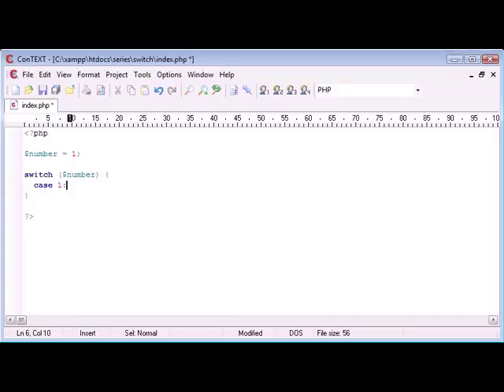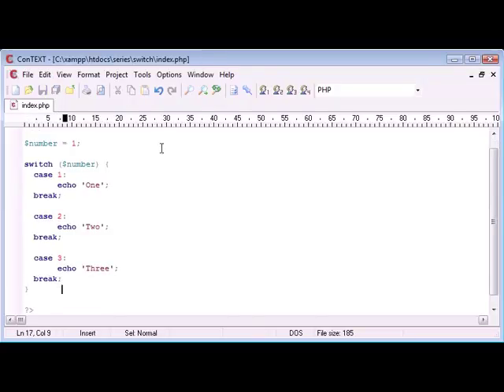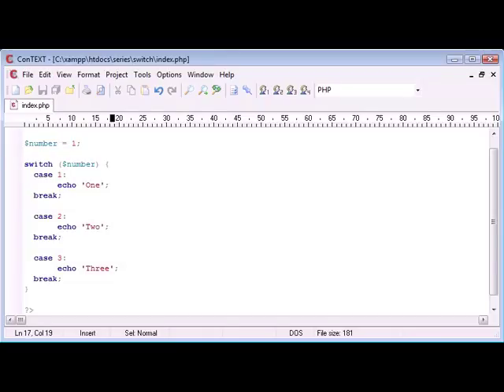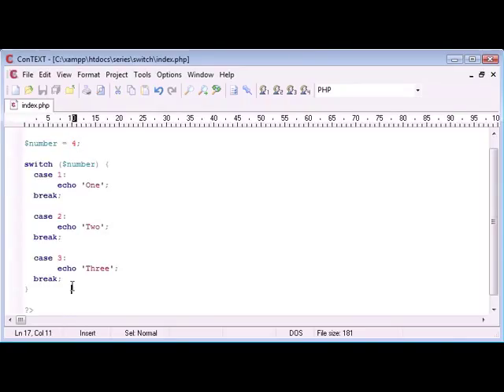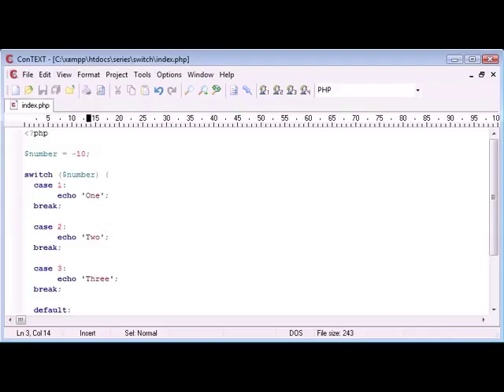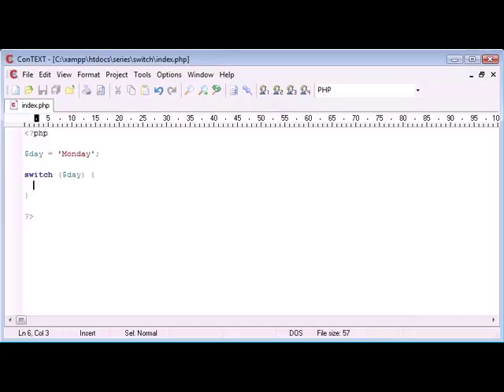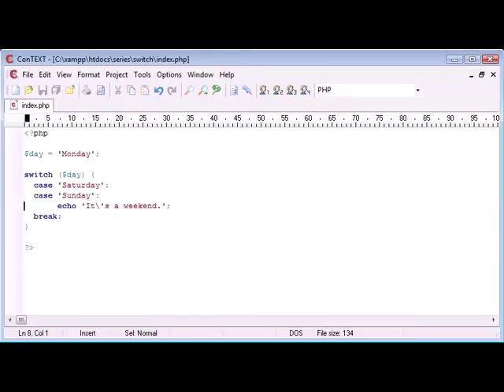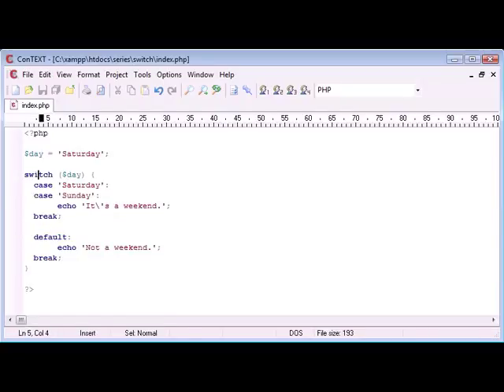Beginner PHP Tutorial 28 switch Statement computer tips and triks pro